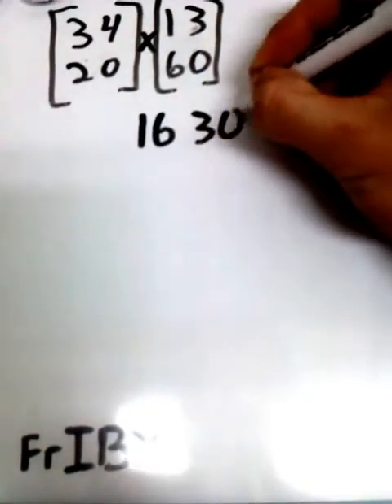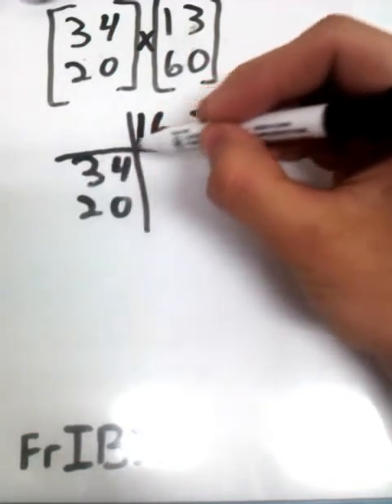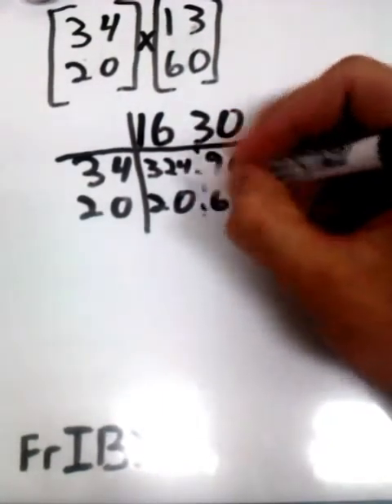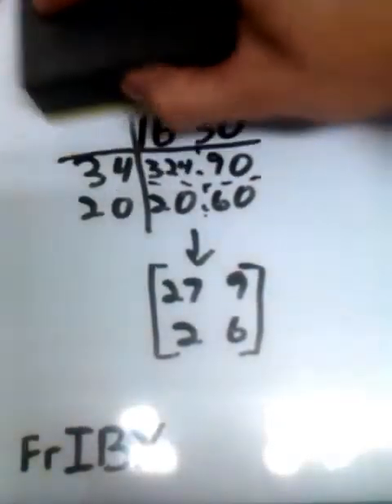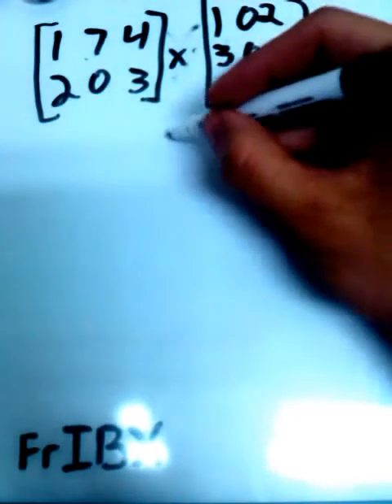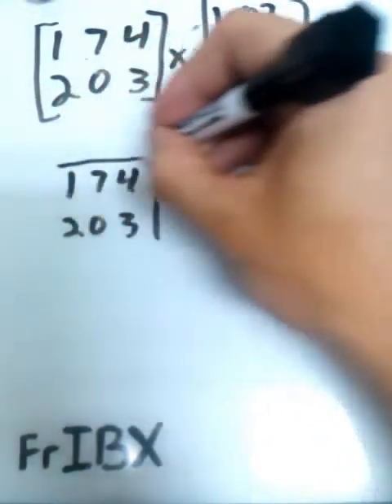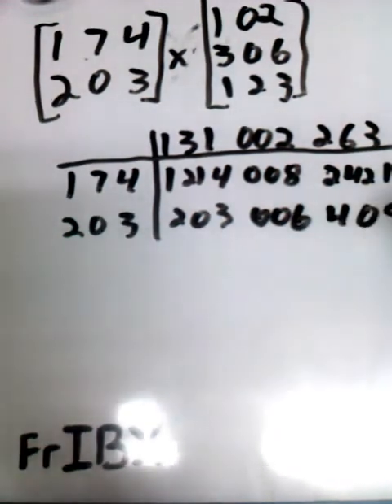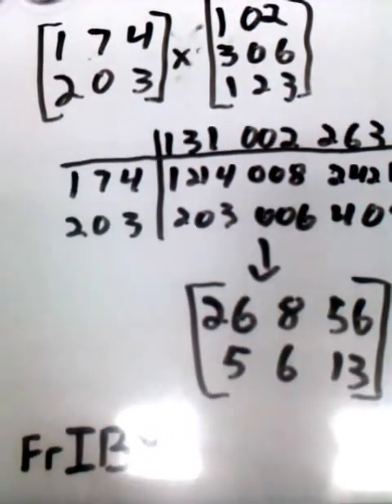Easy Matrix Multiplication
Tired of messy matrix multiplication? I came up with a visually appealing method while reviewing some computer science material (linear storage of matrices and row major order vs column major order). It's a four step method:
1) Write the second matrix in column major order (columns are in a line sequentially)
2) Write the first matrix to the left of the linear matrix written in step 1.
3) Multiply each number from your matrix on the left to the corresponding number above and write the product in the intersecting cell.
4) Add all the products in each cell and write the sum in the respective cell in the product matrix.

 Hope this helps, study hard!